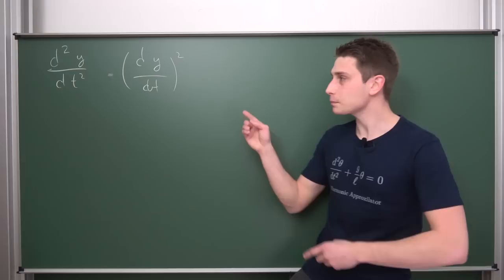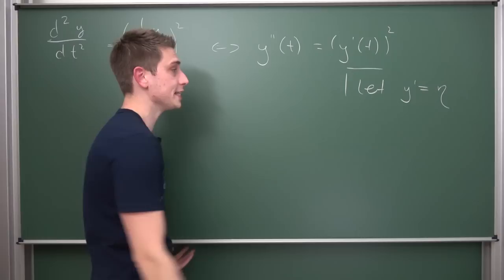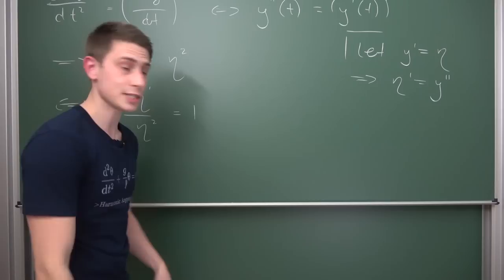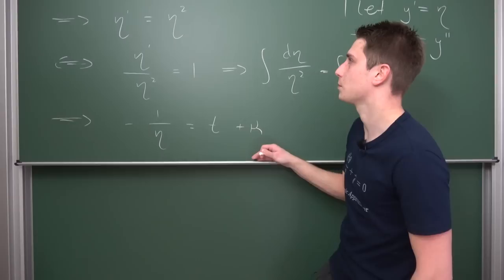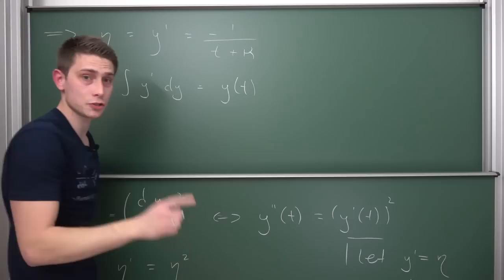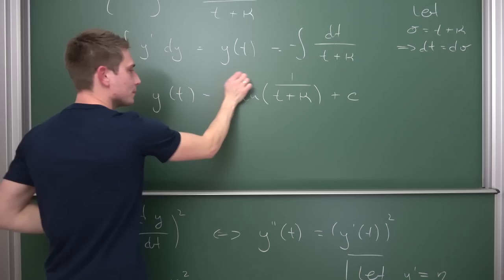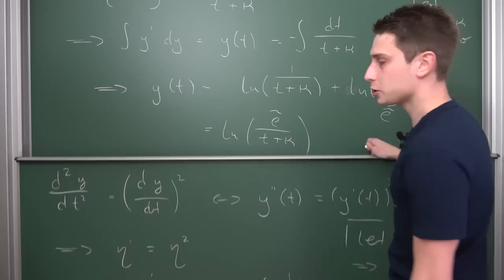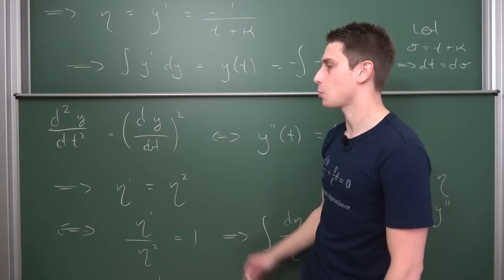One Nice. Differential Equation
Today we manipulate the second derivative in a wrong way and look, if there actually does exist a nice solution to y''=(y')^2. Enjoy! =D

Wanna send me some stuff? lel:

06731 Bitterfeld-Wolfen
Saxony-Anhalt
Germany